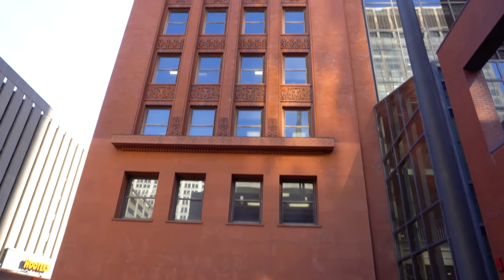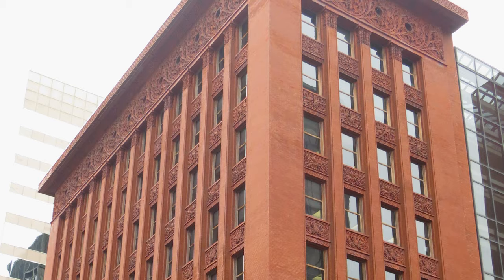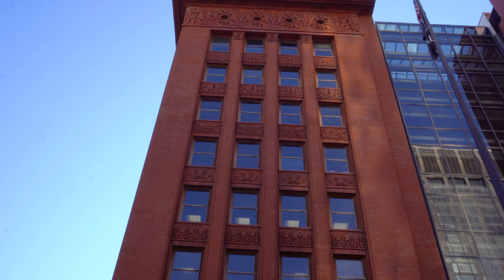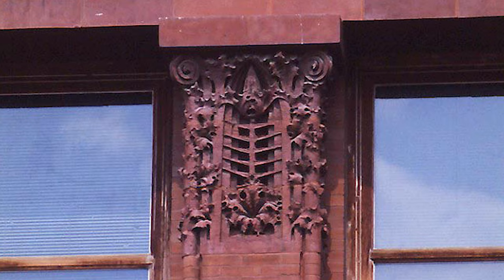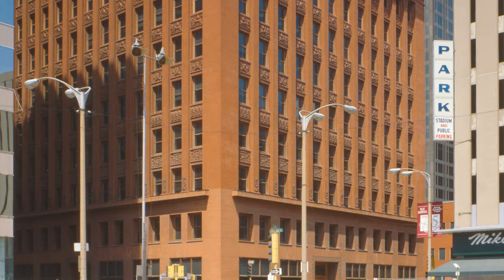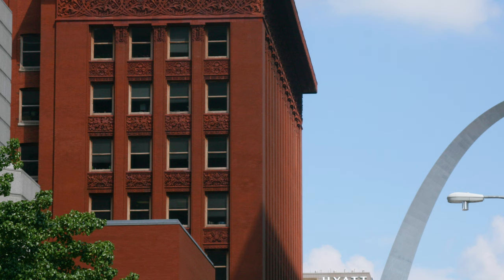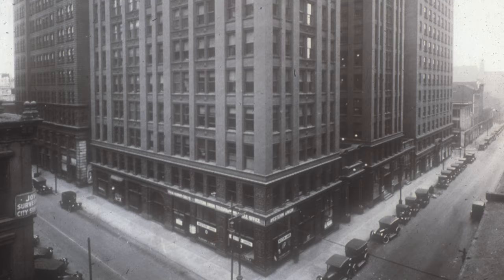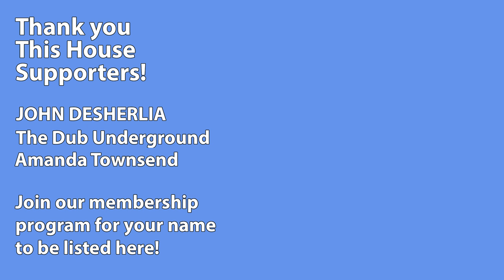What was the World's First Modern Skyscraper?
Frank Lloyd Wright called the Wainwright Building, "the very first human expression of a tall steel office-building as Architecture." Let's break-down the elements that left Frank Lloyd Wright in awe of the Wainwright Building, the first modern skyscraper.
Location: Downtown St. Louis

Creative Commons Images from: Wikipedia